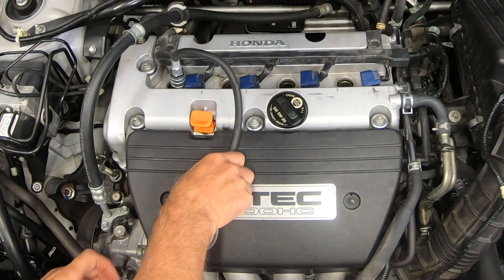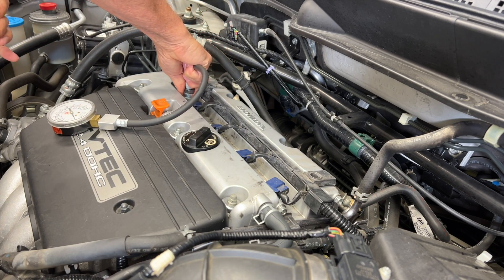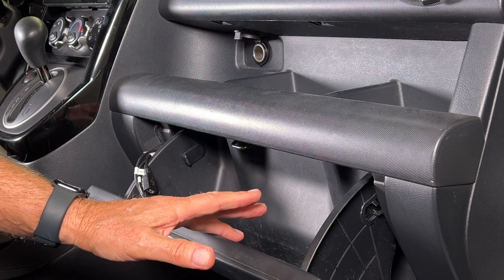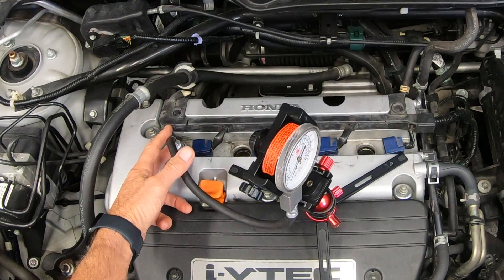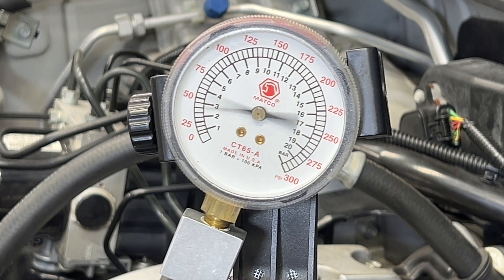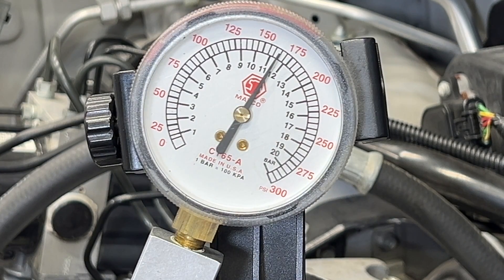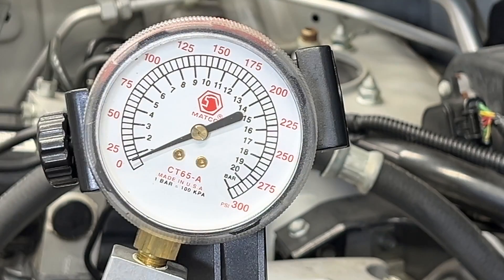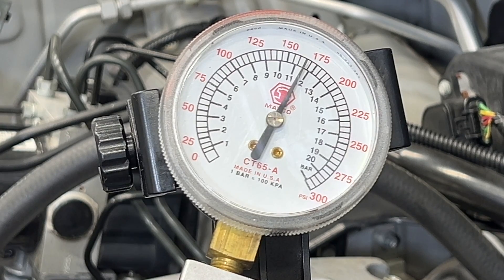How to do a Engine Compression Test and determine engine mechanical problems on a Honda Element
Performing an Engine Compression Test on a Honda Element can identify mechanical problems like low compression due to worn-out piston rings, cylinder problems, or valve seating issues. High compression can be due to carbon build-up. A compression test is easy and should be the first step to determine the health of a high-mileage engine, or should be done before you buy a used car to determine the mechanical health of the engine. An engine compression test can be completed in 30 minutes and is a DIY job. In this step-by-step tutorial, I'll guide you through the process.

PARTS & PRODUCT LINKS:
🔹 NGK Spark Plug Element
🔹 Spark Plug Socket with Extension
🔹 spark plug Gapper
🔹 Anti Sieze
🔹Swivel Ratchet
🔹 Swivel Ratchet 3/8" drive
🔹 ANPUDS 3/8- Inch Drive Torque Wrench
🔹 ANPUDS 1/4 - Inch Drive Torque Wrench
🔹 Vacuum Hose
🔹 Compression Test Kit Inexpensive, but works well
🔹 Compression Test Kit Better Quality
🔹 Chevron additive: 67740-CASE Techron Concentrate Plus